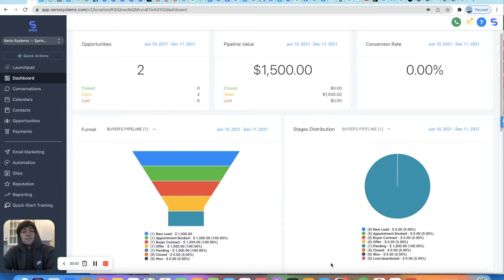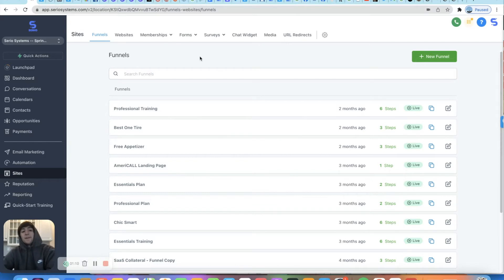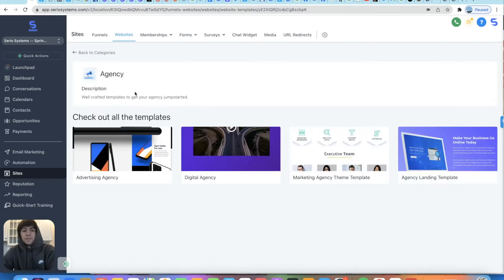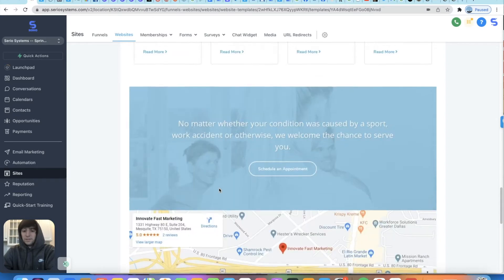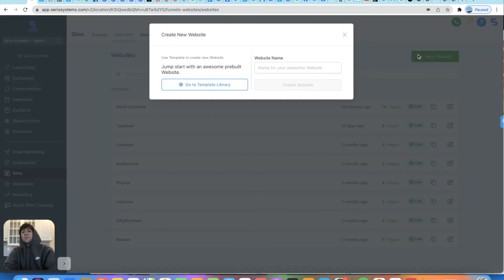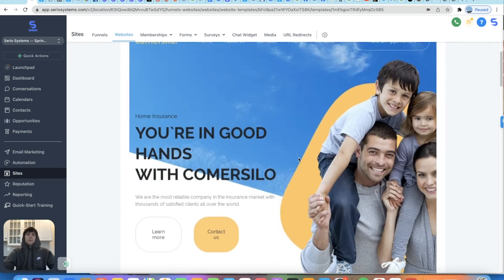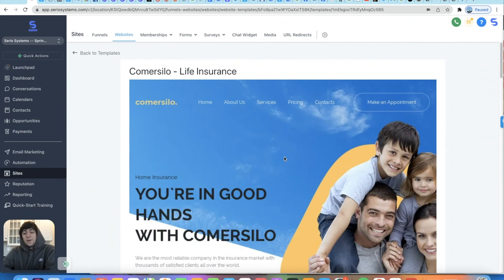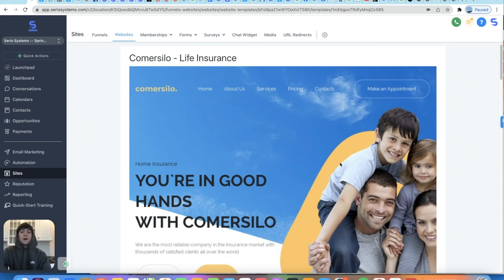EYE OPENER! How to sell Go High Level's Website Building tool for $100/month profit EASILY!